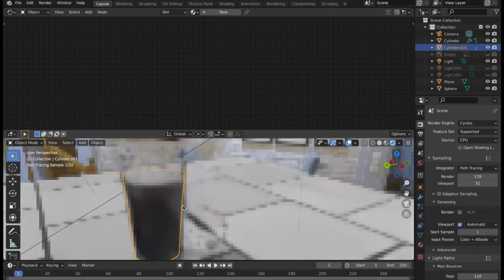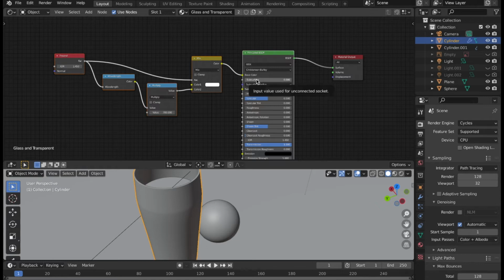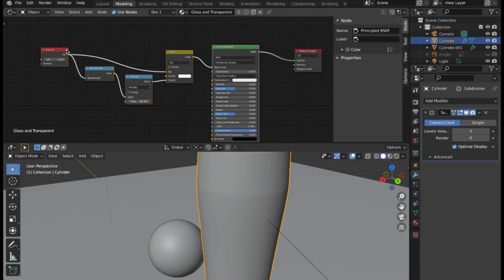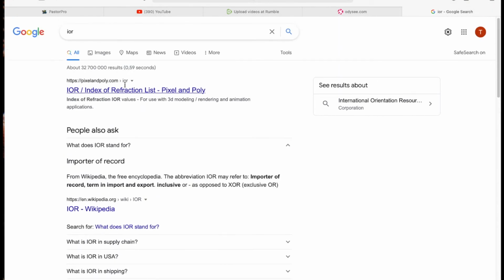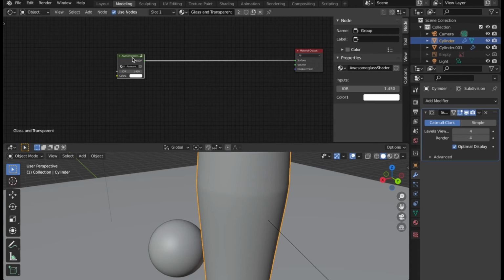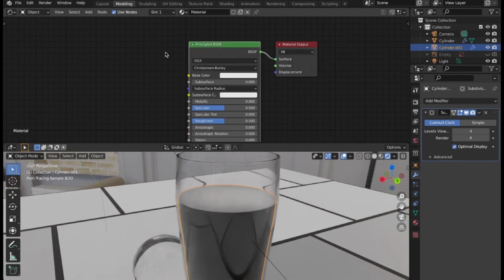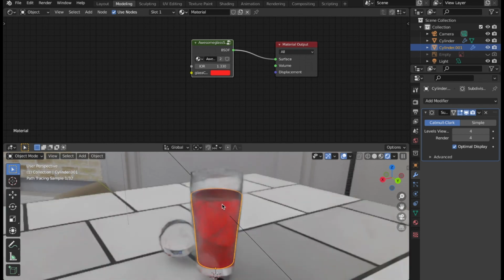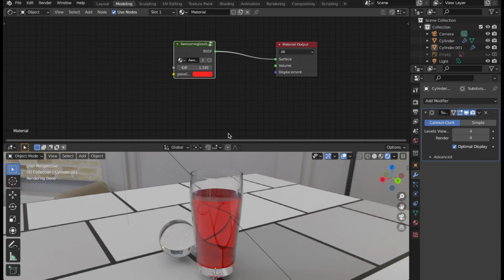Blender Beginners | Liquid Shader EASY EASY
We modelled the glass, Shadered the glass and now we shade the liquid. very very easy.